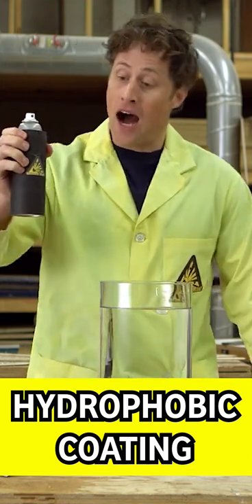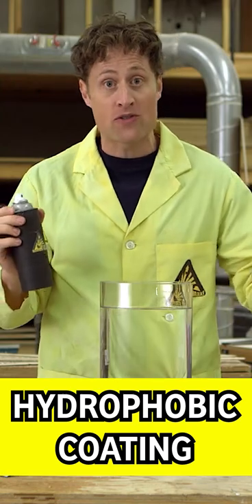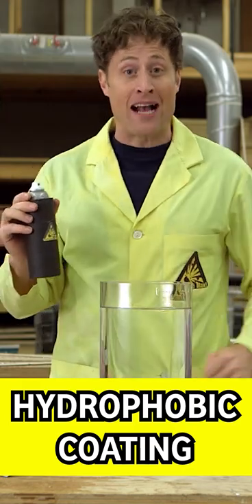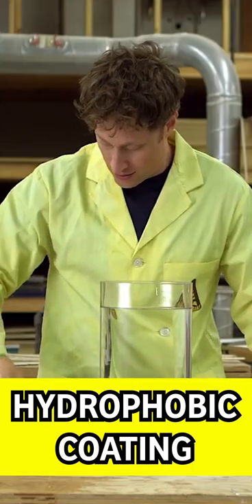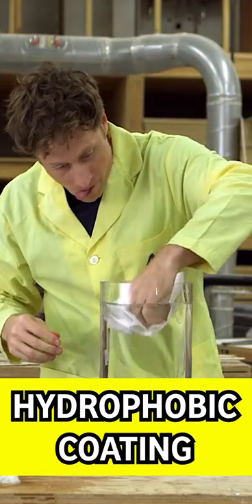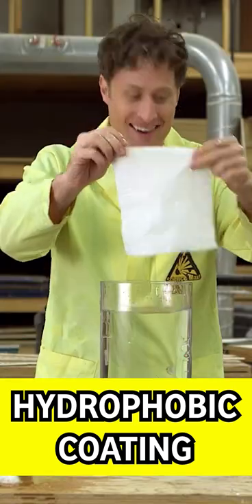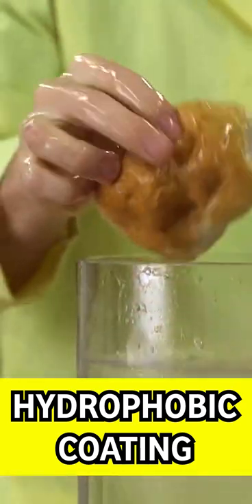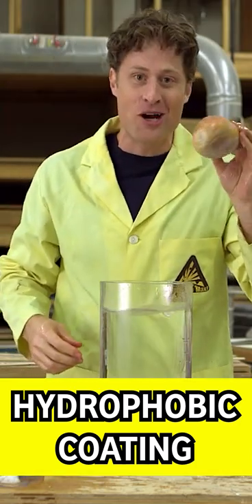ITS AFRAID OF WATER?!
Phil shows how afraid of water hydrophobic coating really is!